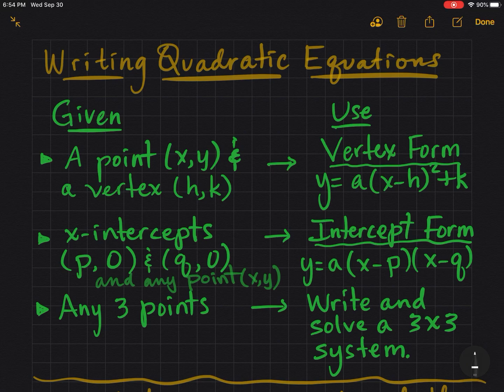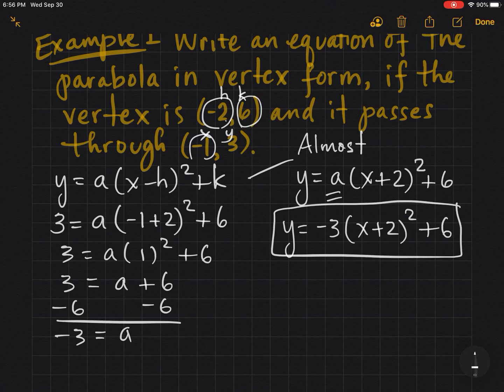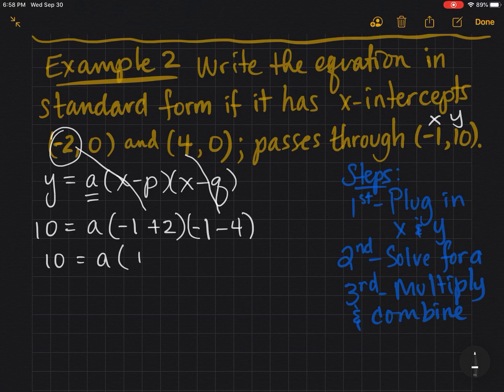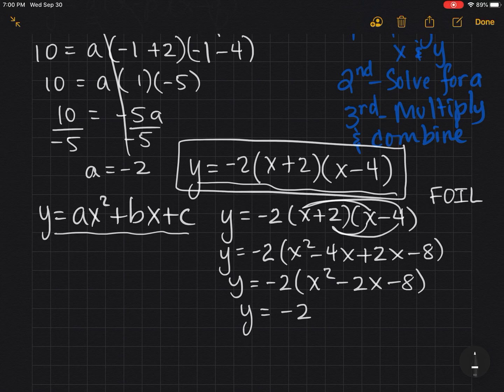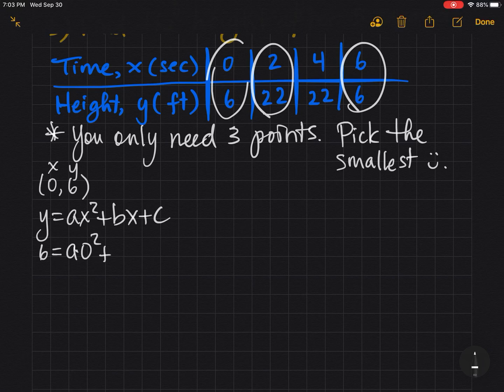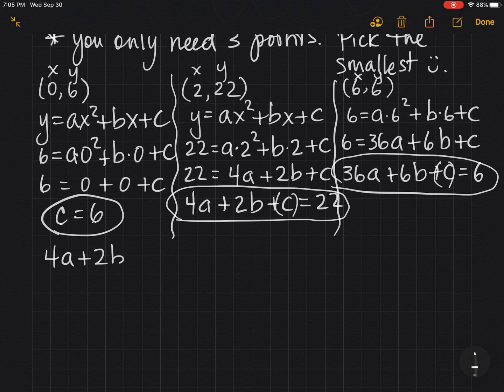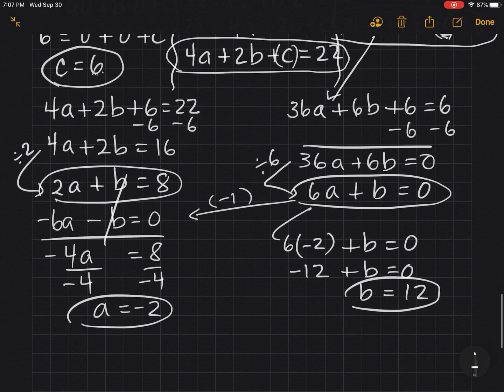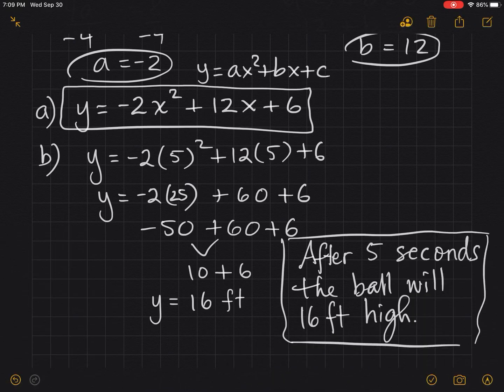Writing Quadratic Equations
Writing quadratics using 3 points and more.